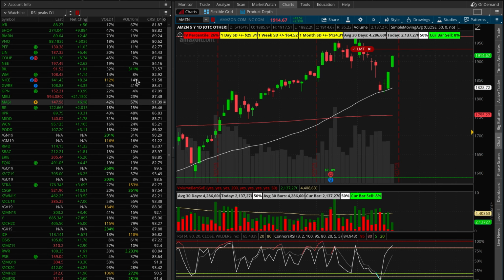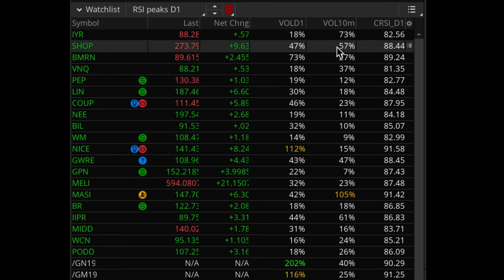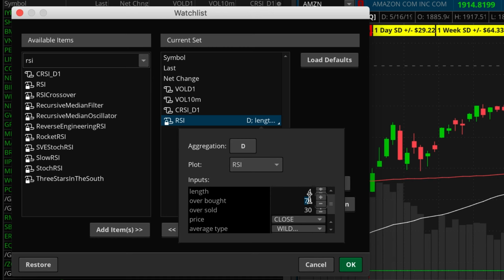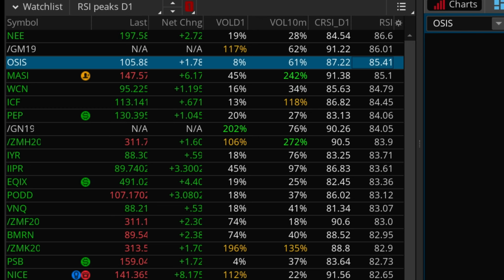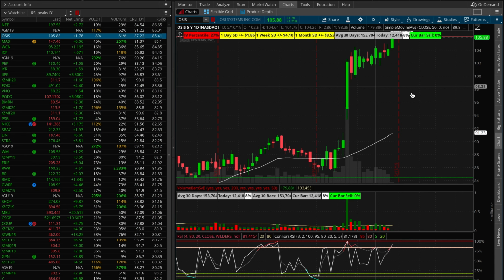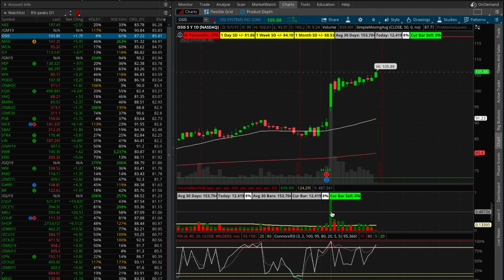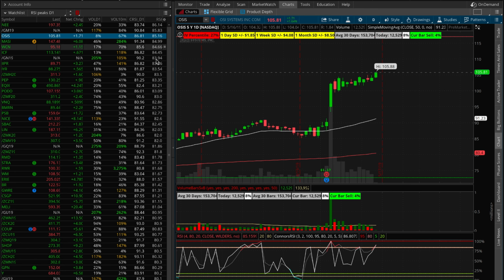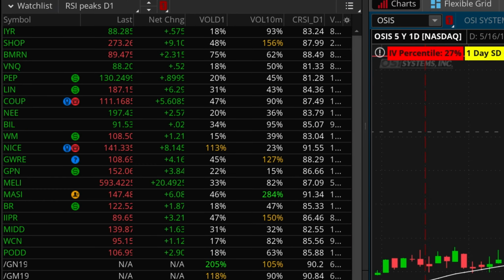Simplify Your Life With Watchlist Setup